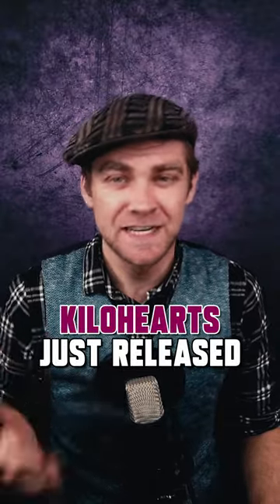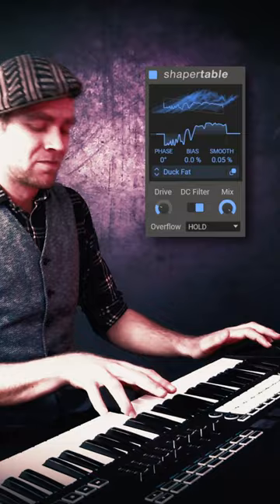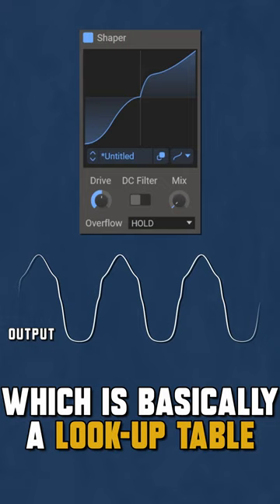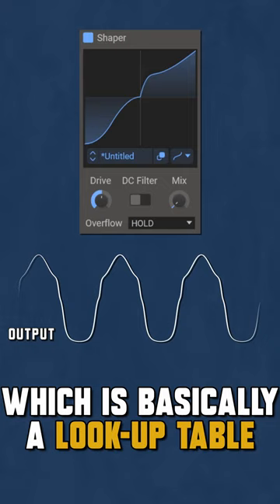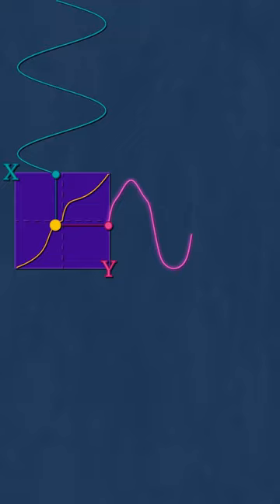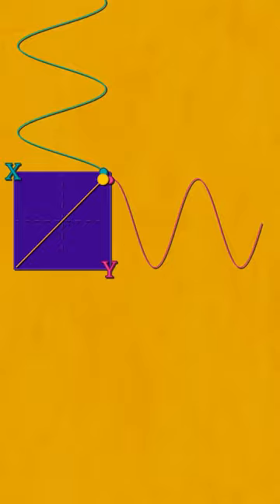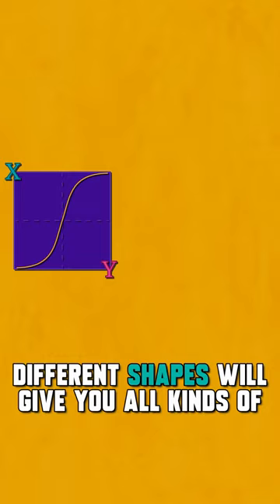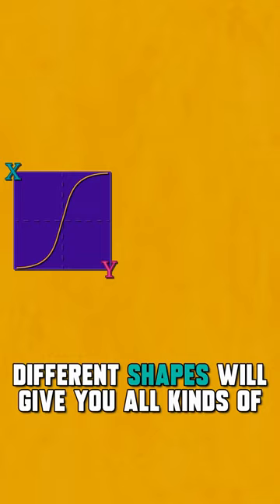Waveshaping madness with kilohearts shaper and shapertable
Understanding and playing around with the concept of waveshaping